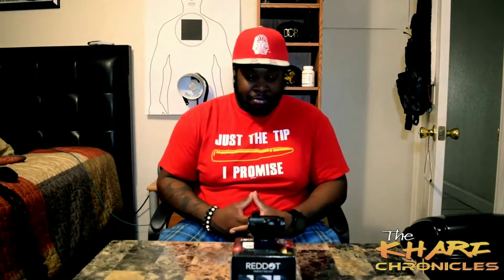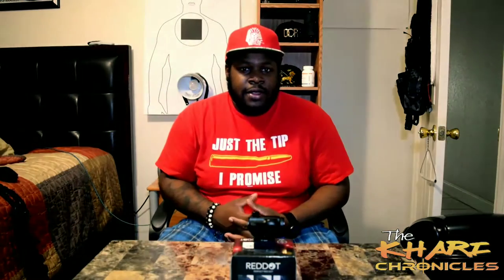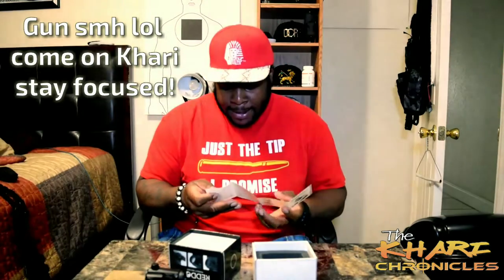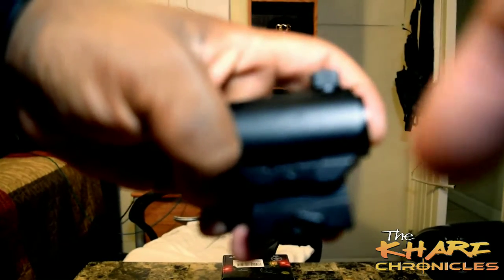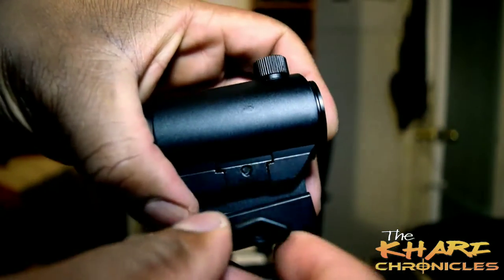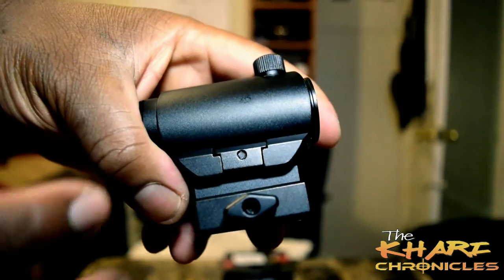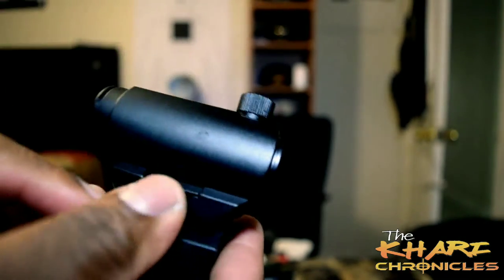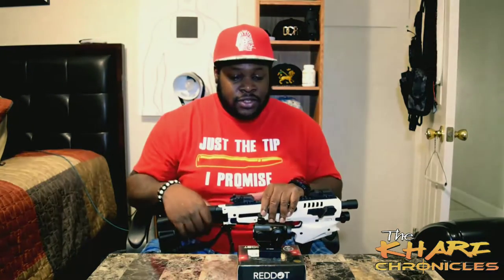$30 Red Dot Sight (Range Review)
OTW Red Dot:

Don Michael Jr. - "The Greatest"